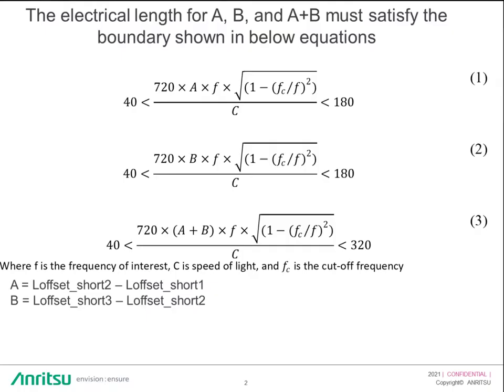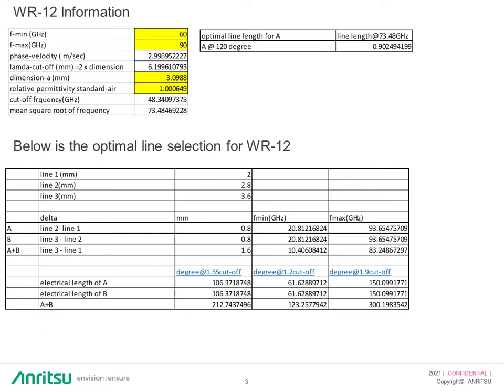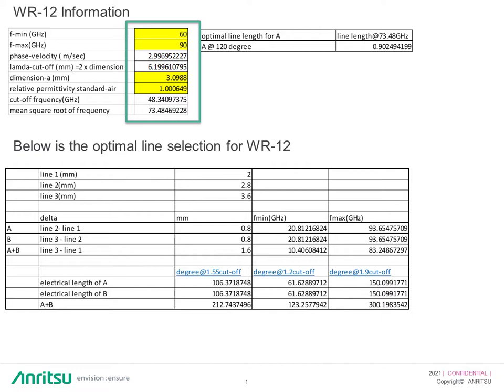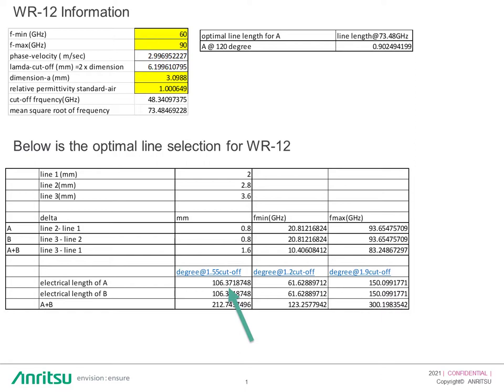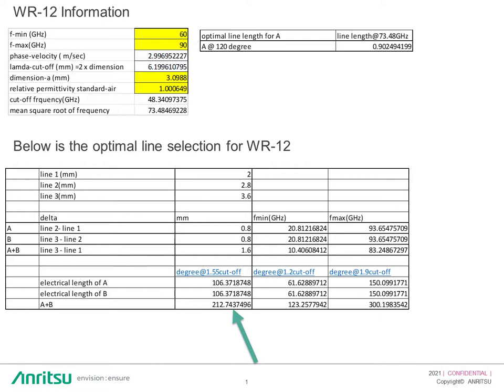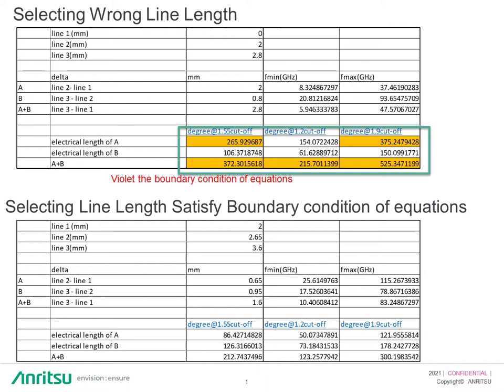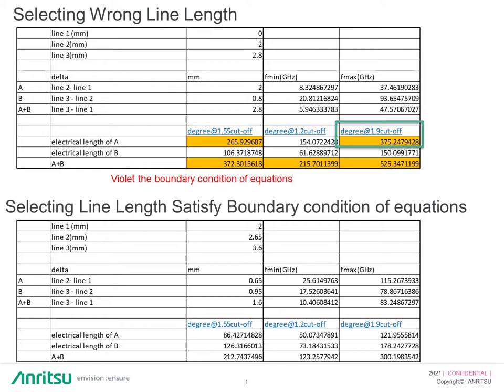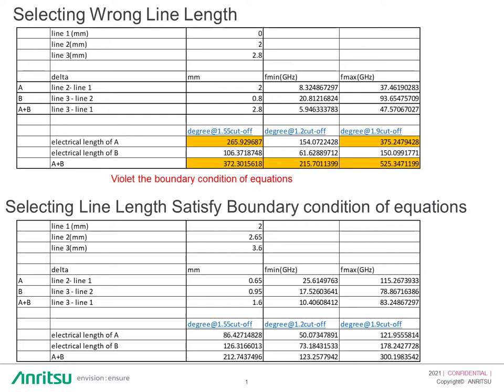The Optimal Design Method for WR-12 Waveguide Calibration Kits for Triple Offset Shorts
This video will discuss how to do triple offset shorts calibration in three different ways. The video covers: an optimum solution, a solution that has the wrong offset lengths and what to expect from the equation results, and the final is that you can design or pick your own offset shorts to satisfy the boundary condition of the three equations. There will be a follow up video demonstrating how to do all three triple offset shorts calibration scenarios.